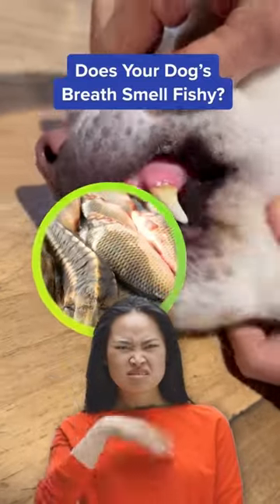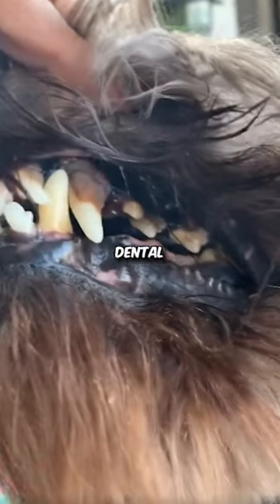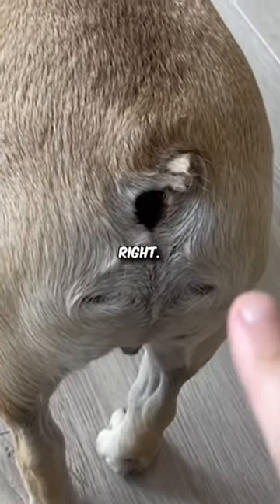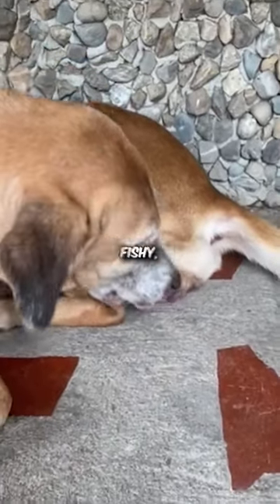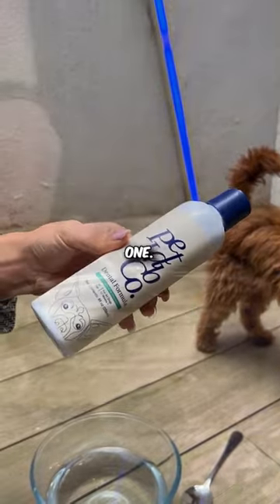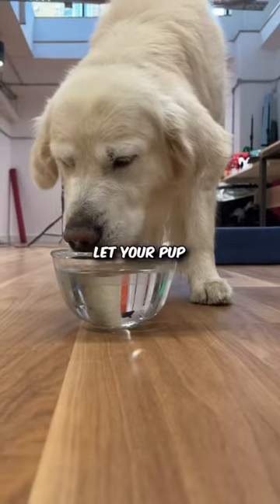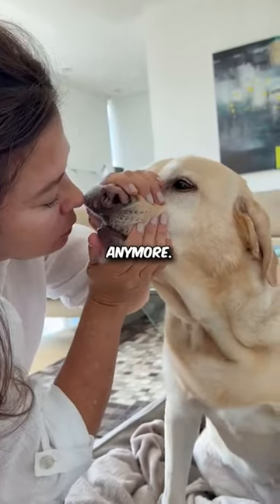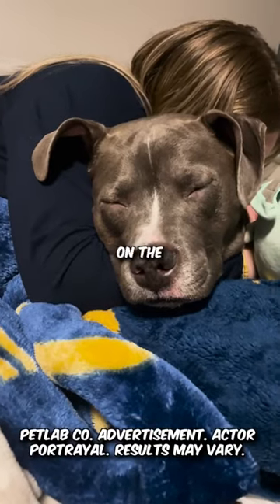Does Your Dog’s Breath Smell Fishy? Try This!